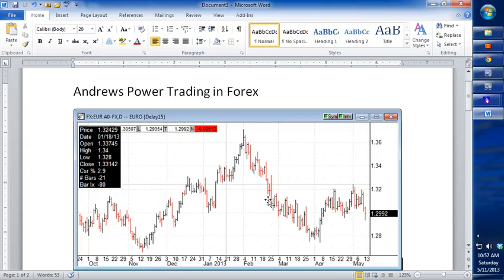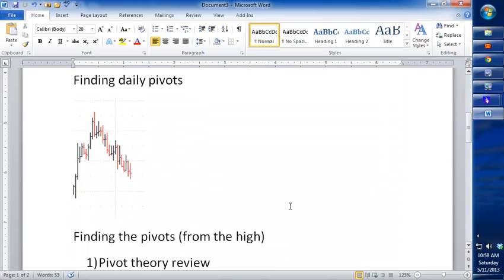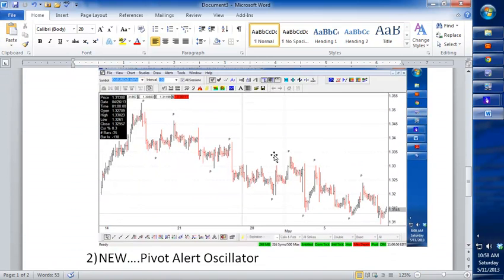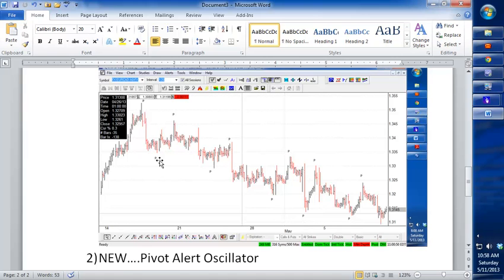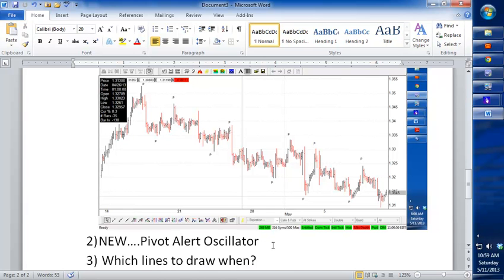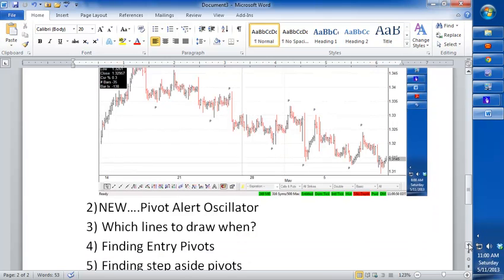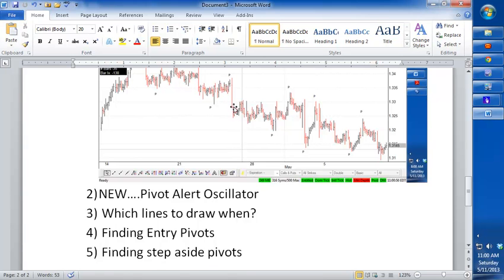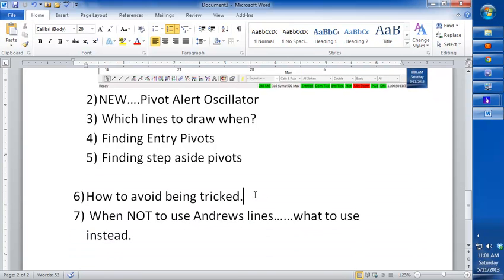Advanced Andrews Trading Techniques in Forex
Andrews works well in Forex when you know what you are doing. See the Advanced Andrews techniques at a live seminar.